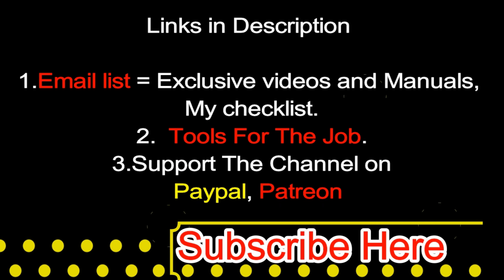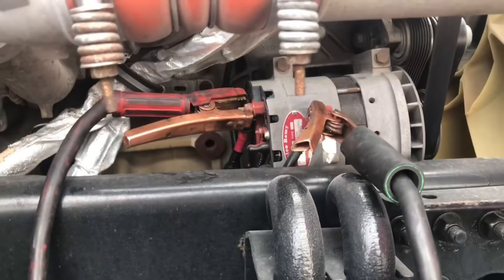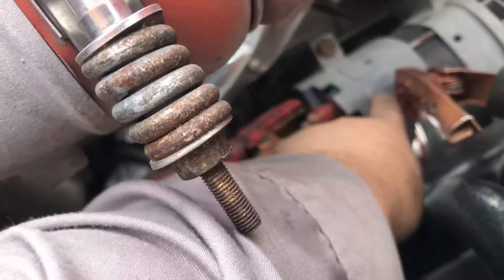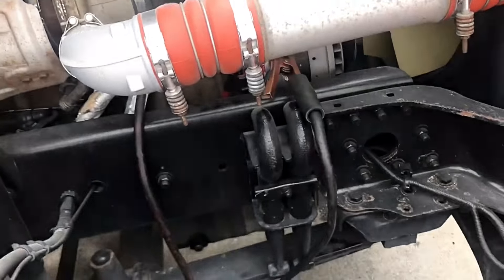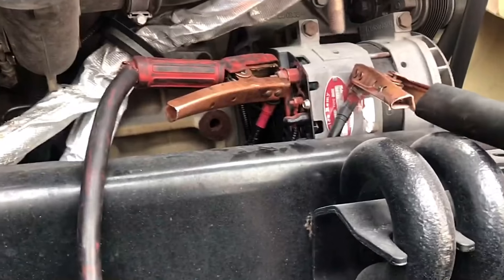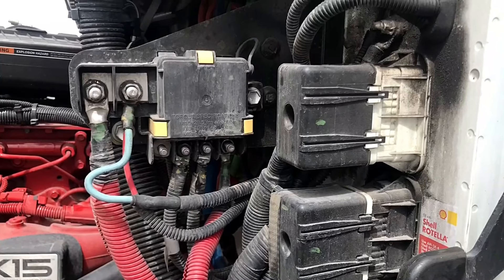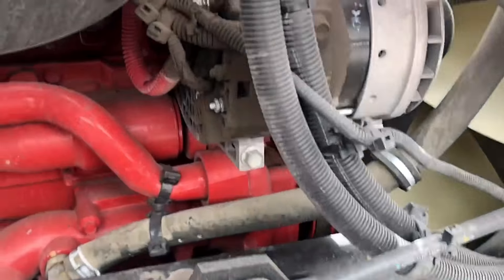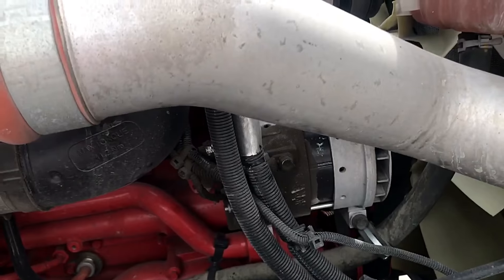Jump starting Tricks on Freightliner and International Trucks .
Heavy Duty Jumper Cables,
Tools FoR JoB
Jumper Cables Heavy Duty 25 Feet Long

FAVORITE TOOLS
Power Probe Professional Electrical Test Kit - Red (PPROKIT01) Inc III w/PPDMM & Accessories [Measures Resistance, Current &
Frequency]

Milwaukee 2457-21p M12 Cordless 3/8" Lithium-ion Ratchet Kit

DEWALT 20V MAX Cordless Impact Wrench Kit with Hog Ring,
3/8-Inch (DCF883M2)

GearWrench 9312 13-Piece SAE Master Ratcheting Wrench Set
GEARWRENCH 9416 16 Piece Metric Master Ratcheting Wrench Set

Streamlight 75648 Flashlight

DEWALT DWMT75049 Mechanics Tools Set (192 Piece)